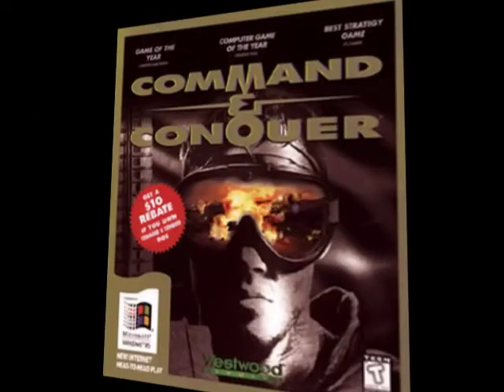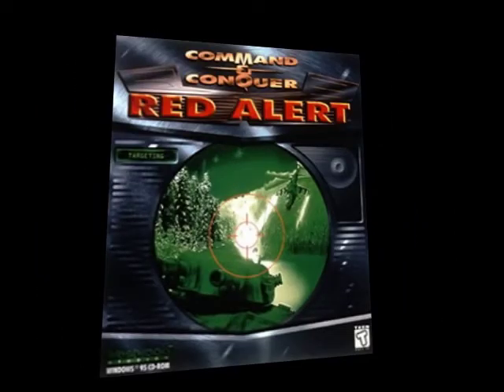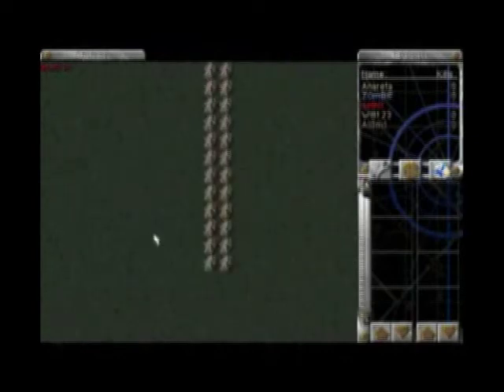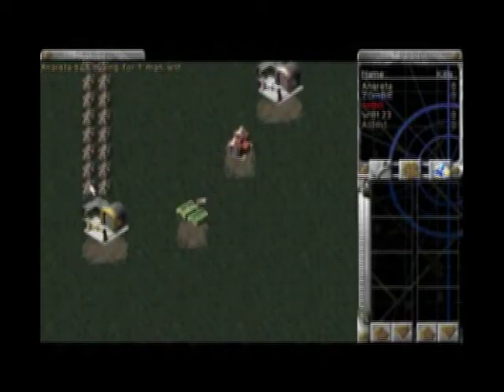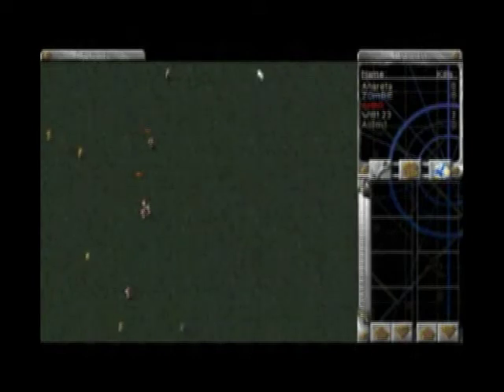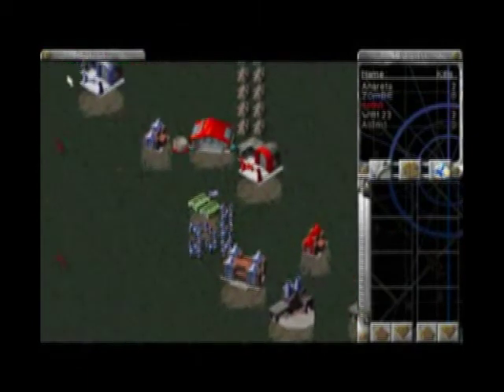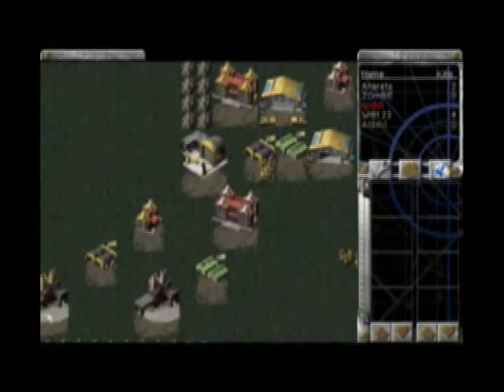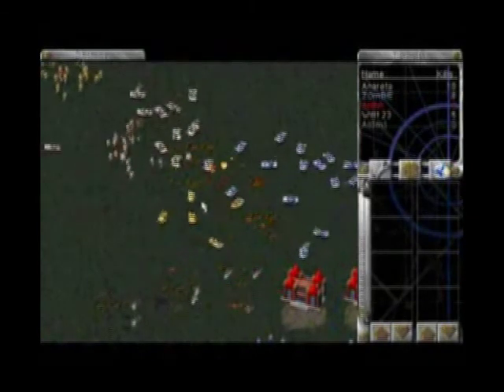Brookergeddon: C&C Red Alert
Brookergeddon: a series of classic articles from celebrity misanthrope Charlie Brooker's previous incarnation as a videogame "journalist", compiled, edited and read by some guy. 100% unofficial and unauthorized.

Episode 4: C&C Red Alert. Charlie Brooker knows all about the harsh realities of armed combat. War-torn landscapes haunted by the shrieks of the mutilated, and the ceaseless crackle of gunfire hold few surprises for him. The charred remains, the cloying pools of stale blood, the shocking clarity of glistening, gaping headwounds - they're like old friends. That's what living in Kentish Town does for you.